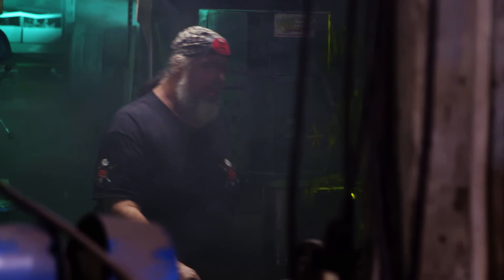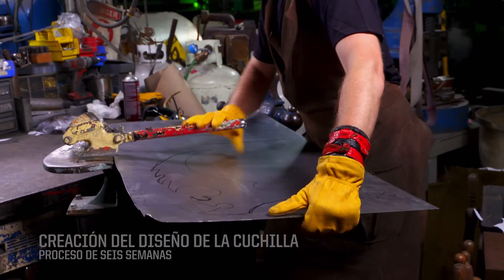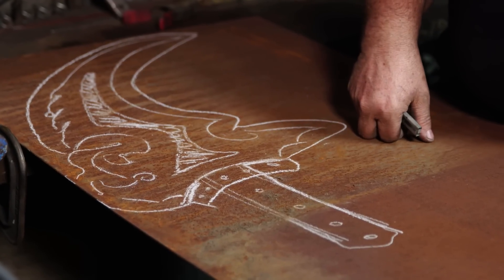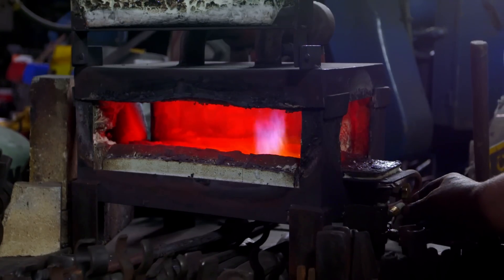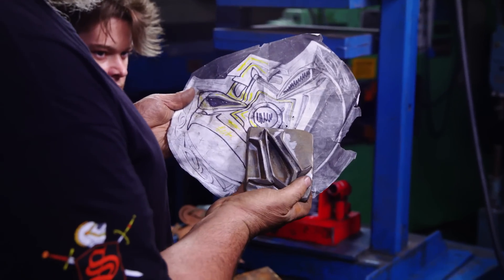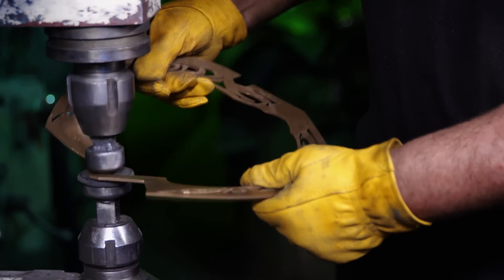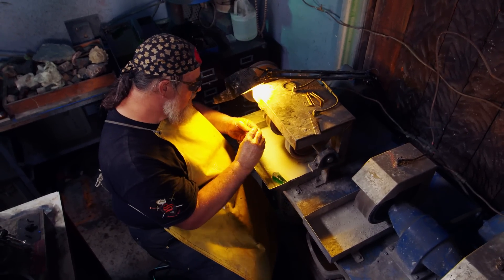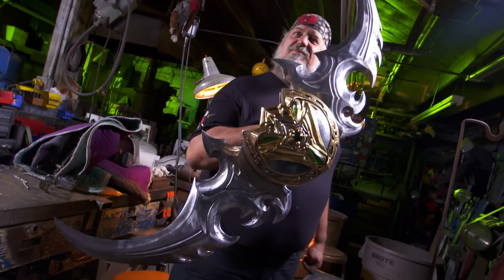Armería de Azeroth: Forjando Guja de guerra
El legendario herrero de Hollywood, Tony Swatton de Sword and Stone, ha prendido los fuegos de su forja para traer a la vida la Guja de guerra.